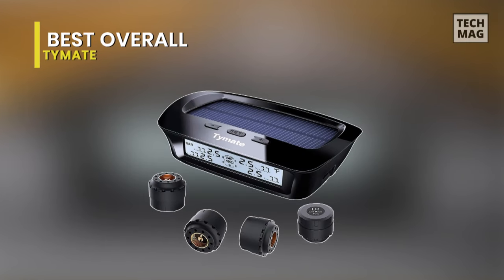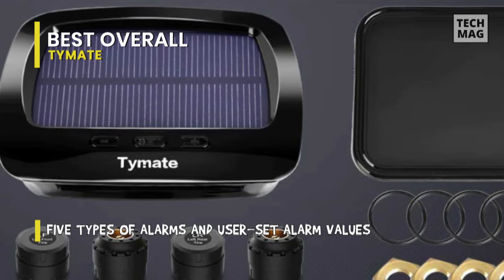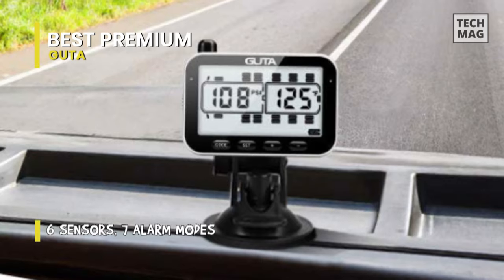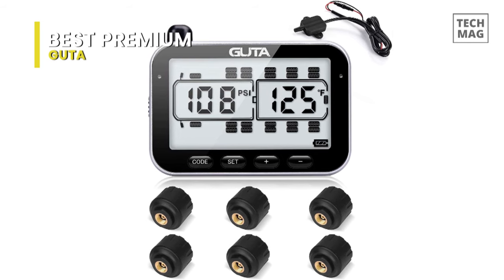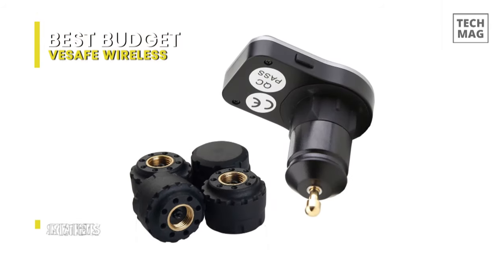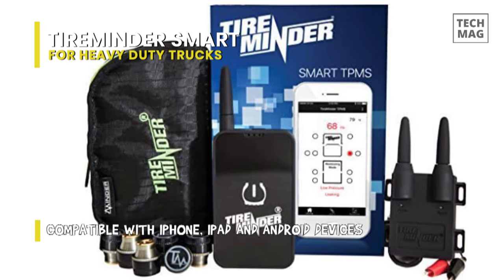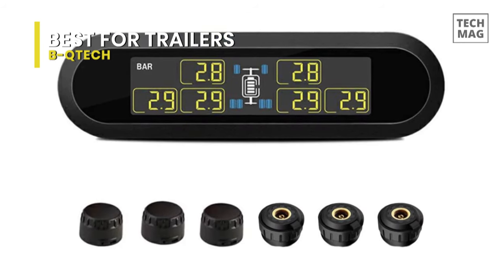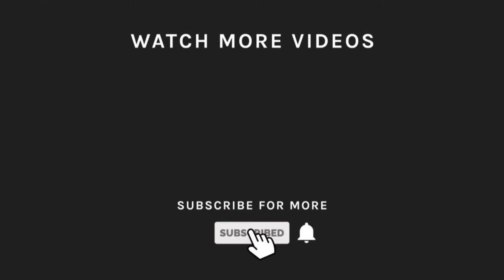Best Tire Pressure Monitoring Systems For 2022 - Top 5 TPMS To Keep You Safe Anywhere!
Check Out The Best Tire Pressure Monitoring Systems Here!
► Best Overall - Tymate
► Best Premium - GUTA
► Best Budget - Vesafe Wireless
► Best for Heavy Duty Trucks and Towing - TireMinder Smart
► Best for Trailers - B-Qtech

VIDEO GUIDE
00:00 Best Tire Pressure Monitoring Systems
00:14 Best Overall
01:33 Best Premium
02:35 Best Budget
03:38 Best for Heavy Duty Trucks and Towing
04:23 Best for Trailers

Let's begin with the top-rated Tymate. This Tymate tire Pressure Monitoring System M12-3 Black is an automatic solar charging that uses higher quality and more durable solar lithium battery panels to extend the use time and help focus driving. With this, Tymate, you can get a clear display anytime, as its auto-adjustable backlight can display the data in low light or intense light environment. While its real-time monitoring and real-time display of data can be the best helper for driving. It will enter the sleep energy-saving mode after the vehicle stops running for 10 minutes and can also automatically wake up when the car is turned on. Featuring five-alarm modes like high pressure, low pressure, high temperature, rapid air leakage, and sensor low battery alarm means it can promptly report the abnormal tire condition to the driver to help safe driving. As well as the drivers can also set the maximum and minimum alarm values ​​for tire pressure and temperature according to their own needs. In addition to these features, it also accompanies four advanced external sensors, which are low power consumption and have a long working life. And providing the function of changing the tire position means, if the driver needs to change the tire position during use, he can directly exchange the position of the sensor in the monitor without reinstalling the sensor. Which will help the driver to save both time and energy.

Next is GUTA. This RV Tire Pressure Monitoring System from GUTA can monitor tire pressure and temperature in real-time. It will help you save the trouble of manually measuring air pressure and temperature, reminding you of tire abnormalities in long-distance travel. And featuring seven-alarm modes like High and low-pressure alarms, high-temperature alarms, sensor low battery alarms, fast tire leak alarms, sensor data loss alarms, and display low battery alarms will allow you to focus more on long-distance travel or freight. Its energy-saving large-size LCD can observe up to 22-24 tires, including the contents like temperature and pressure at the same time. While for charging, it only requires up to 4 hours to get fully charged, which can keep up to 12-14 days. Finally, for the sensor, its high-quality and durable external sensor is waterproof, anti-theft, dust-proof, anti-corrosion, anti-slip out, and strong resistant for both high and low-temperature environments.

Next is Vesafe Wireless. This Vesafe is a wireless Tire Pressure Monitoring System that comes with four tires' Real-time Pressure or Temperature simultaneously. It can immediately provide you with a visual warning light and an audible alarm sound when the tire's pressure or temperature thresholds are exceeded. And these pressure and temperature alert values can be adjustable with pressure unit: PSI or with Bar selectable and temperature unit: C. Coming to its sensor, its tire pressure sensors are designed with anti-theft, waterproof, and easy installation, as it includes special tools for installation and replacing the sensor battery as well. It can detect the pressure continuously and transmits it every 5 minutes. And in case if there is no abnormality in the tire, it will transmit immediately when it detects any abnormality in the tire. Finally, for its monitor, its display is powered by a cigarette holder,